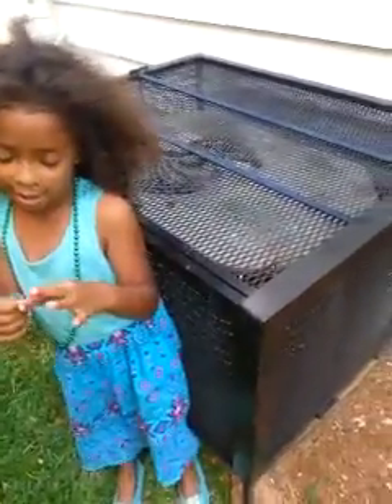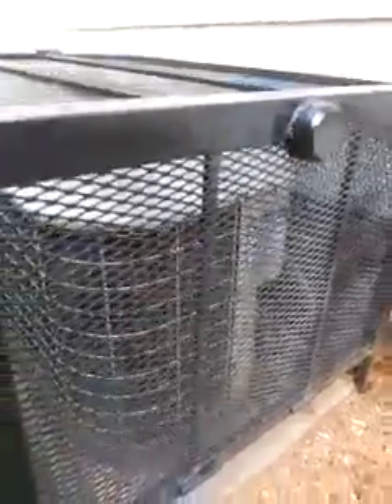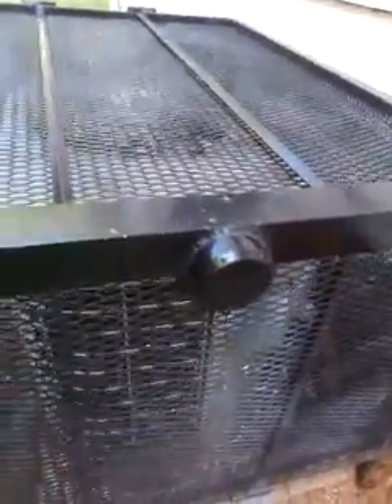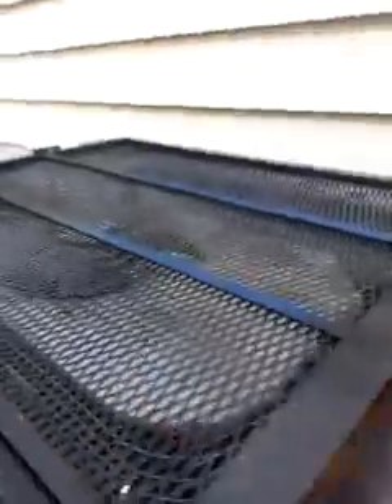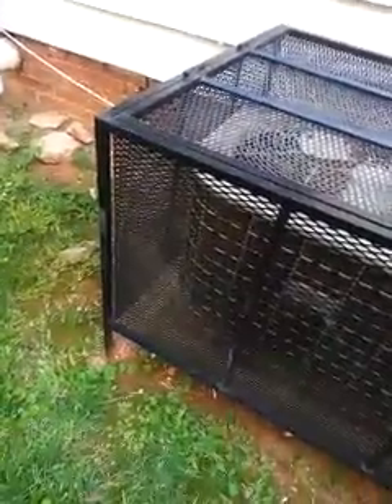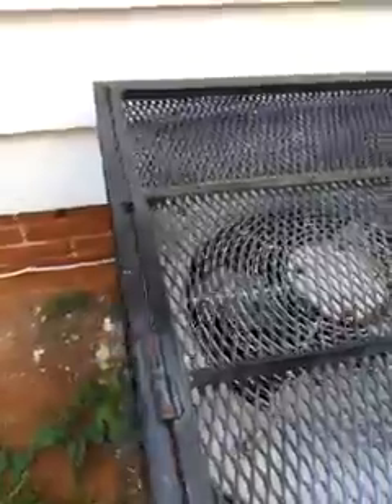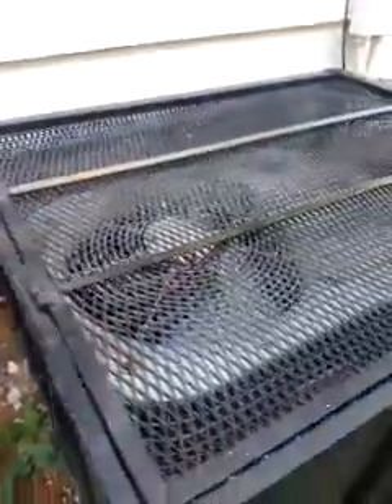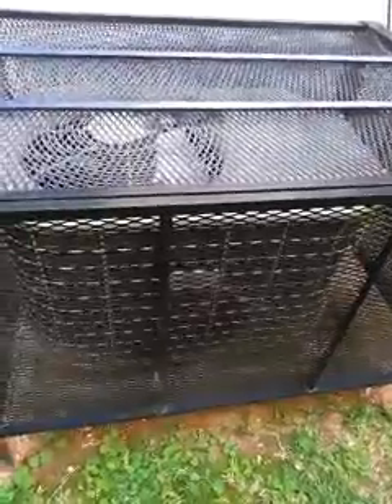West End Cages-Solid Steel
Copper Theft Prevention